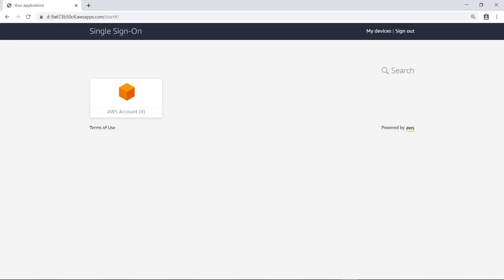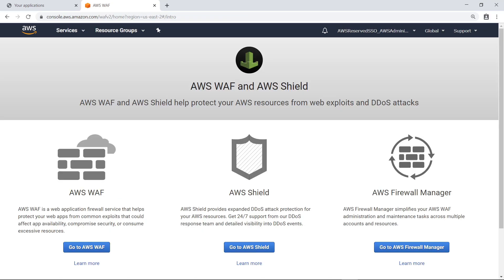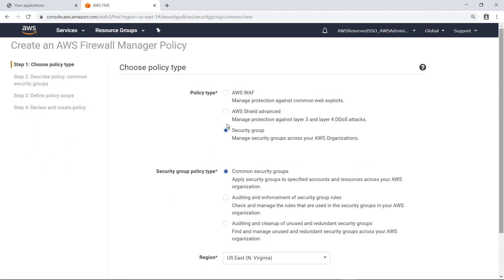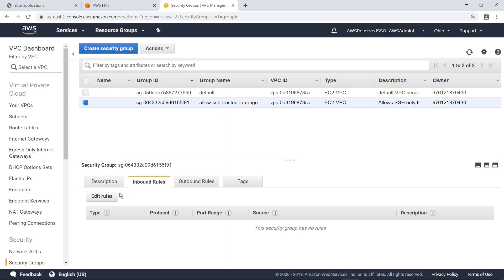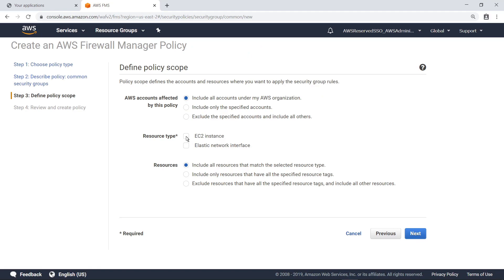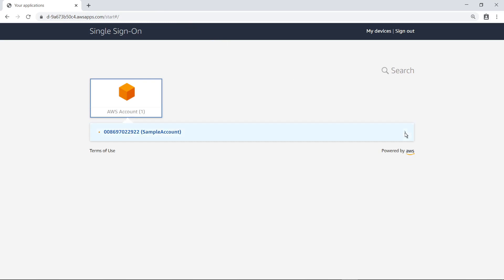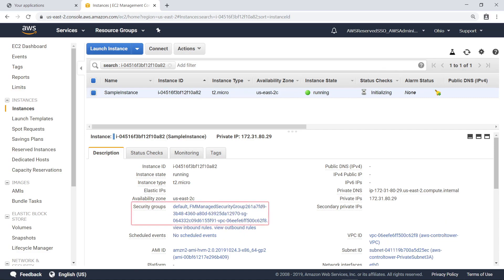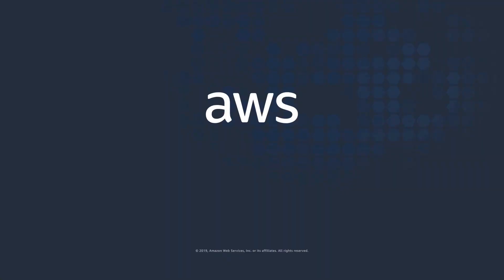Enable AWS Firewall Manager in an AWS Control Tower Environment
In this video, you’ll see how to enable AWS Firewall Manager in an AWS Control Tower environment. With Firewall Manager, you can centrally configure security policies for your AWS Organization, enforce security rules across AWS accounts, and remediate noncompliant resources automatically.